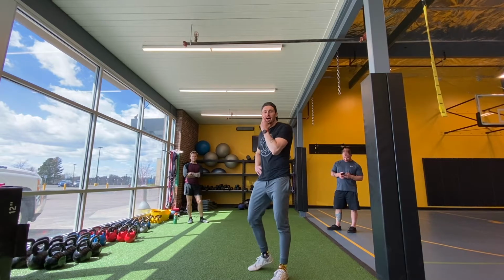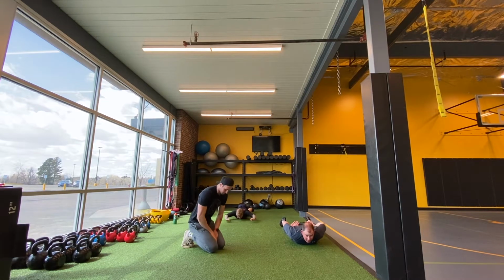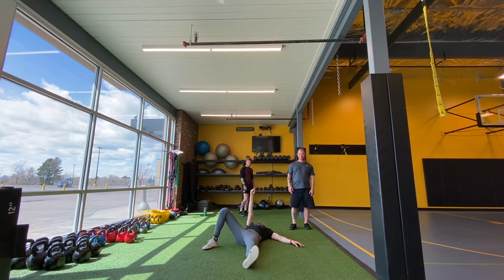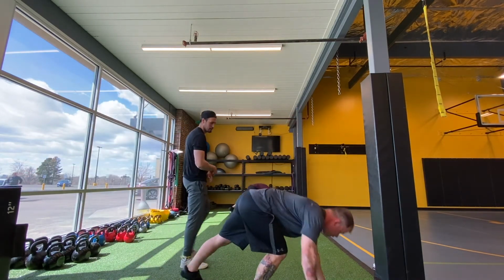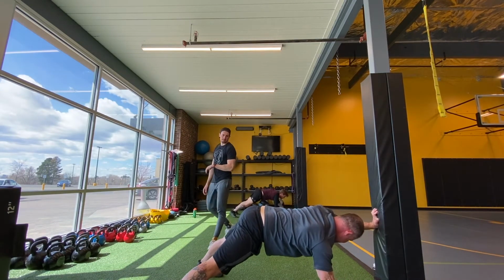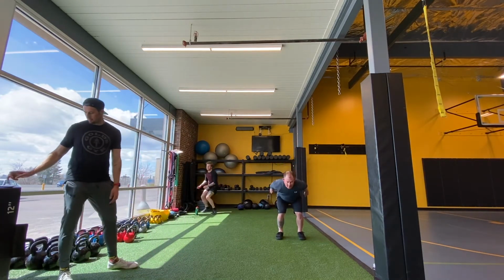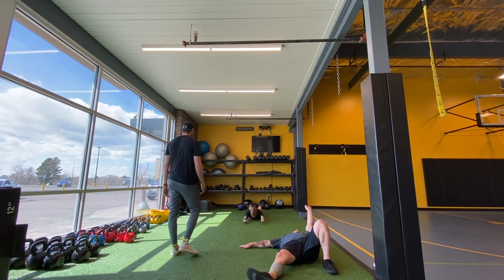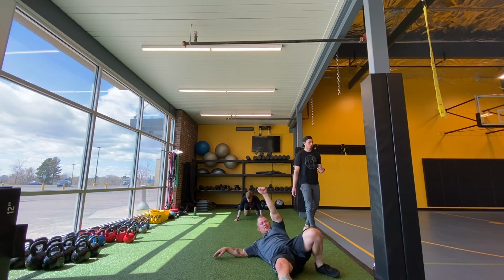Live Workout 4-8-20